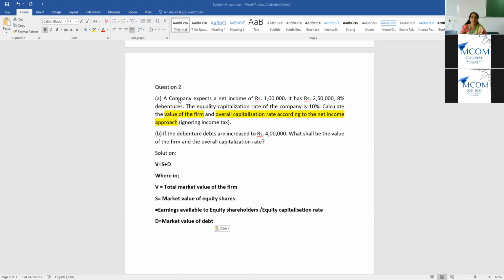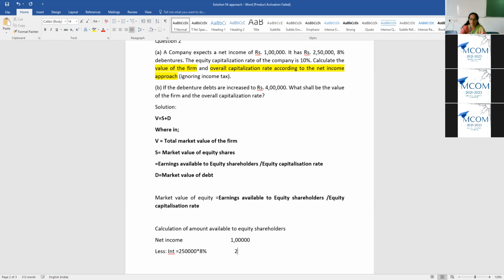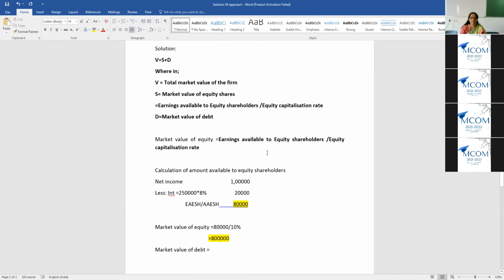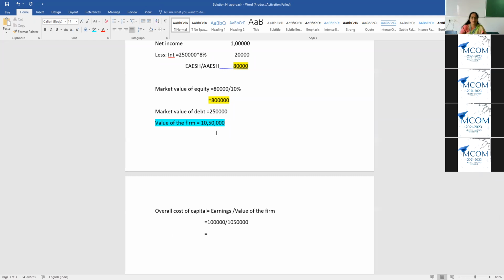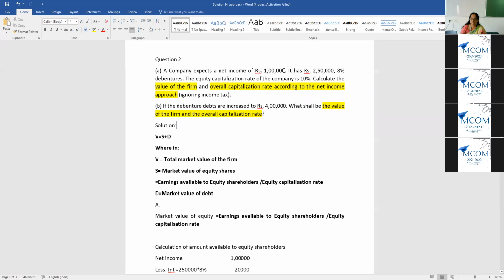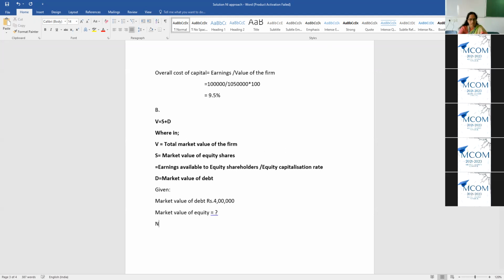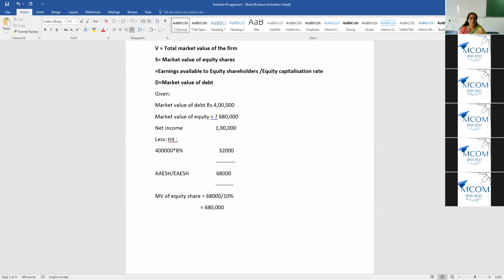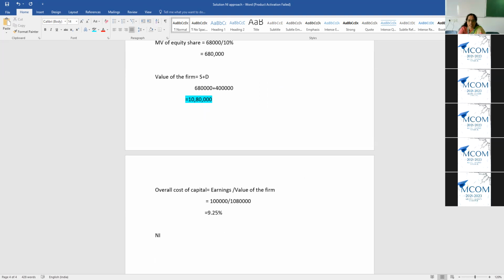NI problem 2 solution